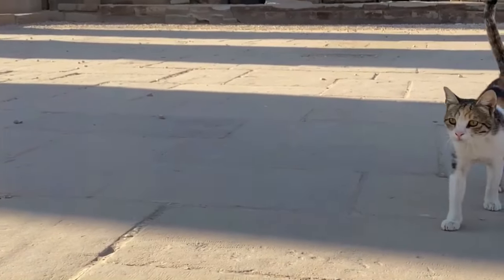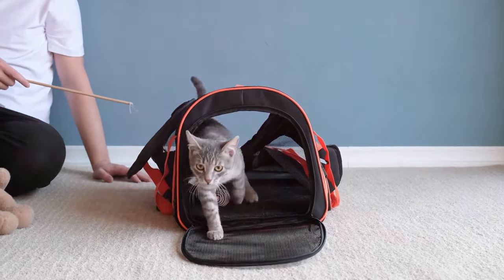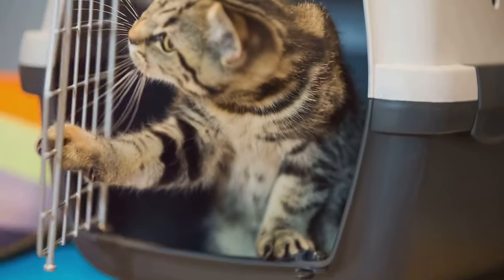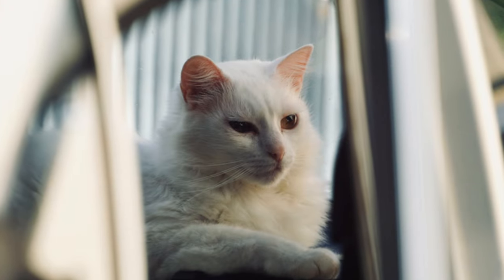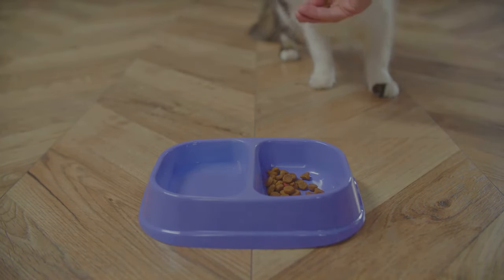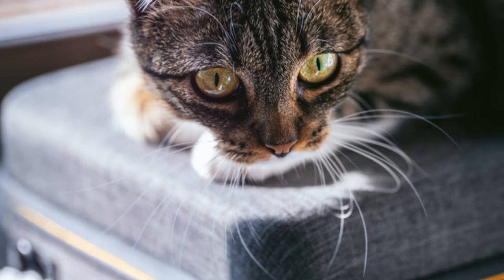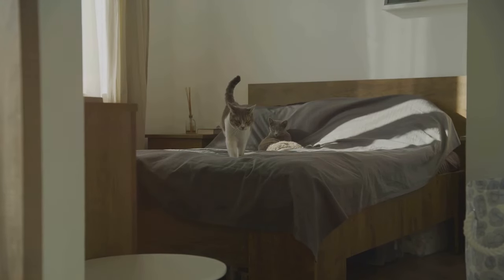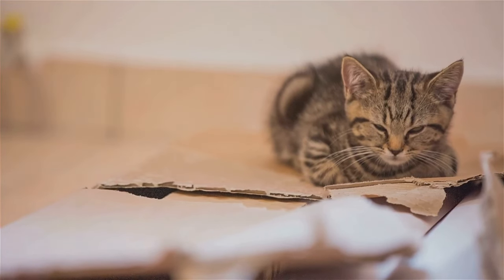Traveling with Your Cat Tips & Tricks!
Join us as we explore the ancient bond between humans and cats, dating back to the sacred status of felines in Egyptian culture. Discover how to create a routine that keeps your cat comfortable while traveling.

OUTLINE:

00:00:00 A Tail of Two Travelers
00:00:36 Preparing Your Feline Friend for the Open Road
00:01:21 Road Trippin' with Your Cat
00:02:03 Taking Flight with Your Feline Friend
00:02:49 Finding Purrfect Accommodations
00:03:40 Creating a Home Away from Home